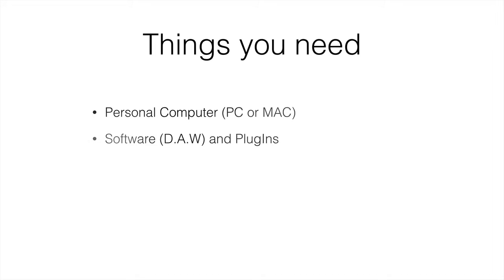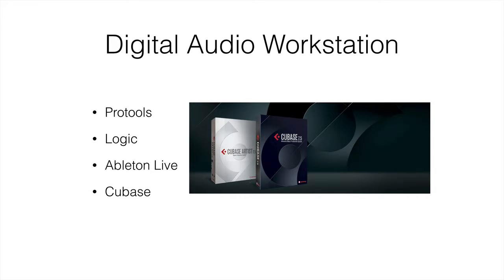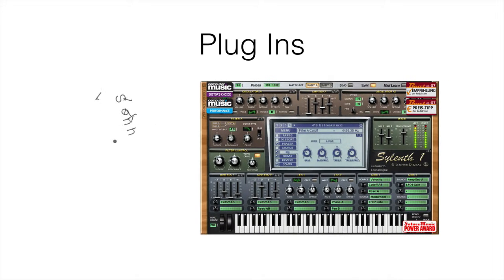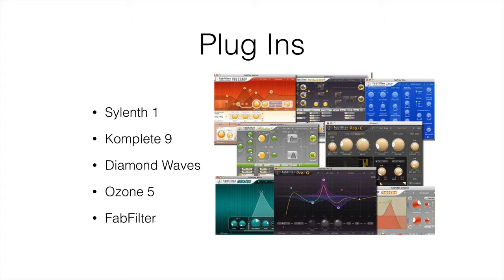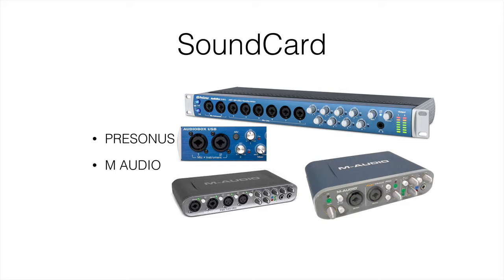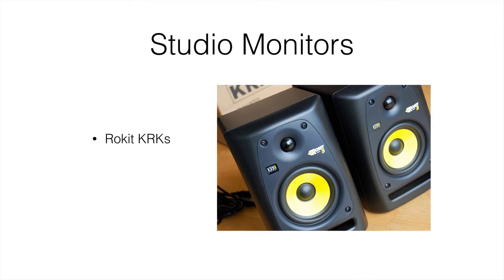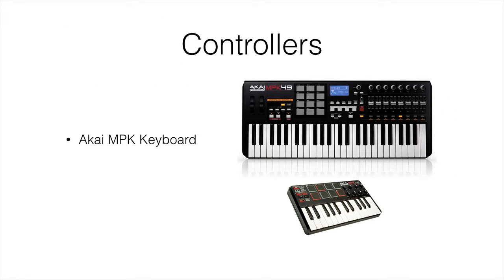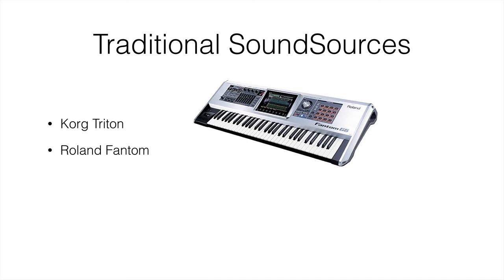What do i need to remix or produce music?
Music Production or Remixing.

Here is a little primer of things you need or should have before diving into creating that next hot remix, or that next original track.